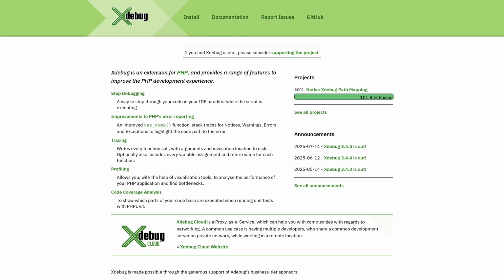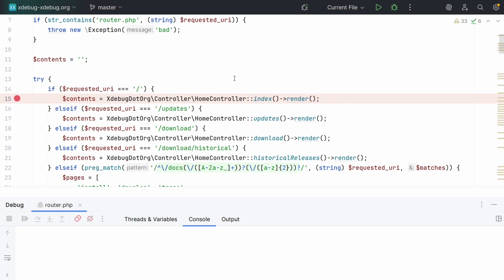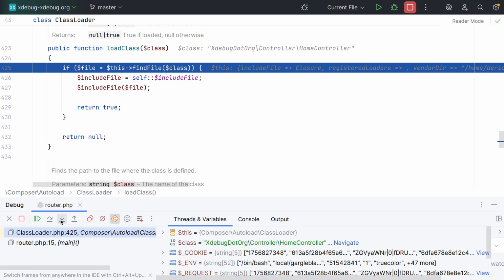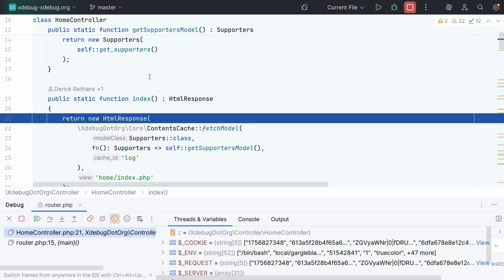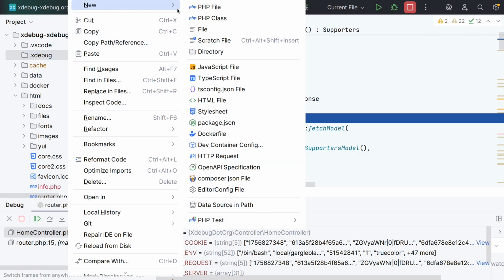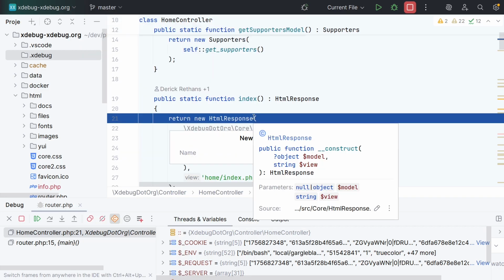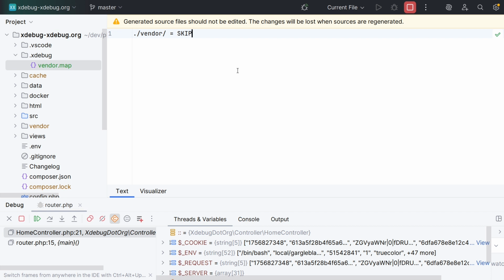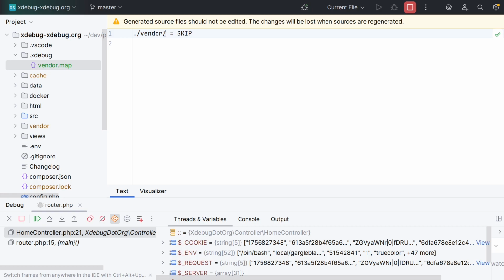Xdebug 3.5: Skipping Elements While Debugging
In this video, I show one of Xdebug 3.5's new features: skipping directories while debugging.